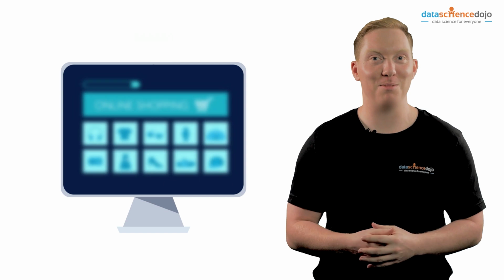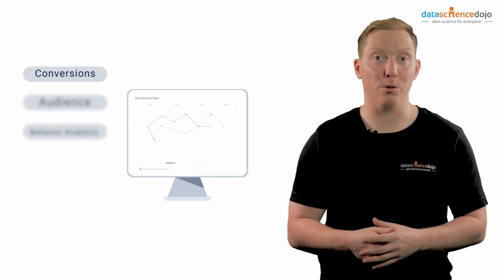What are Sessions? | Marketing Analytics for Beginners | Part 4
In Google Analytics, session is a period devoted to a particular activity. It can be used to track the amount of time spent on a website, returning users, and the activity happening on the website. It is used to learn about user behavior and how a company can strategically do targeted advertising to increase its conversion rate.

In this video, we talk about how sessions can be used to track user activity on the website. We answer questions such as: What are the sessions? In how many sessions was the product viewed? In how many sessions was there an ‘add to cart’ event? How many sessions resulted in the checkout? How many sessions resulted in a successful transaction?

Table of Contents:
0:00 – Introduction to sessions
0:10 – Sessions in Google Analytics
0:50 – Benefits of tracking sessions
1:14 – Behavior Analysis during sessions
2:04 – Summary